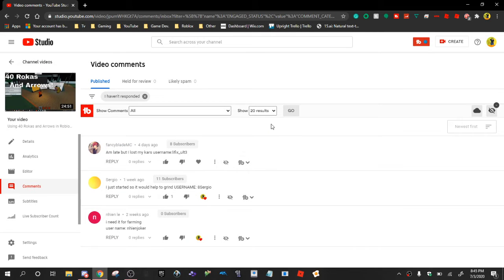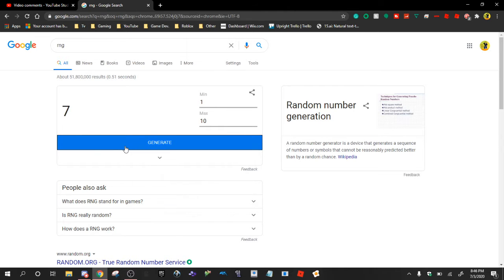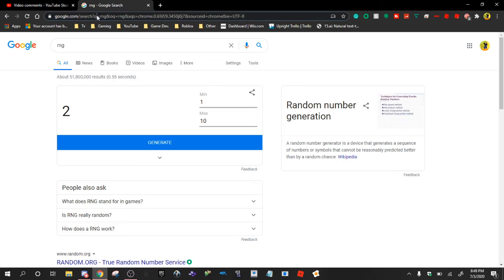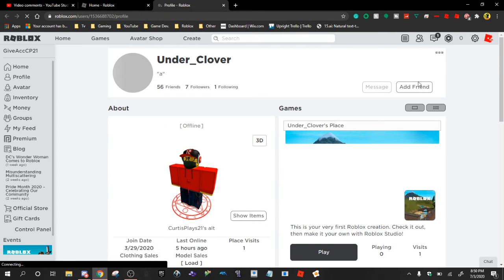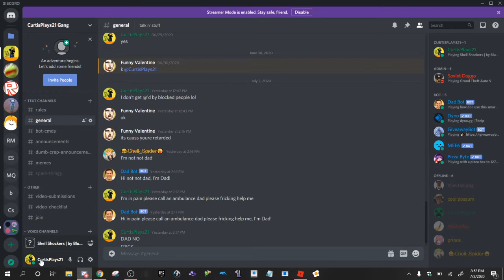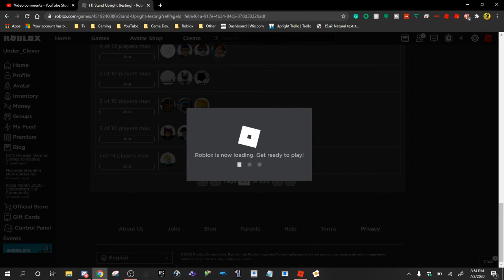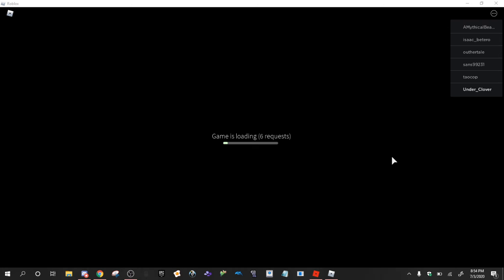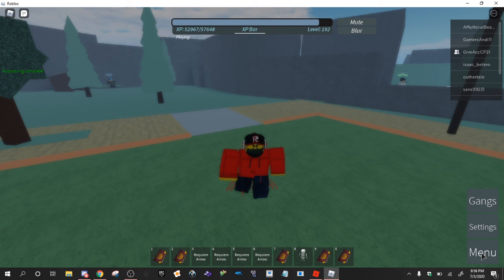Stand Upright Kars Giveaway Winner!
Sorry video froze at the end :/

CurtisPlays21#6313